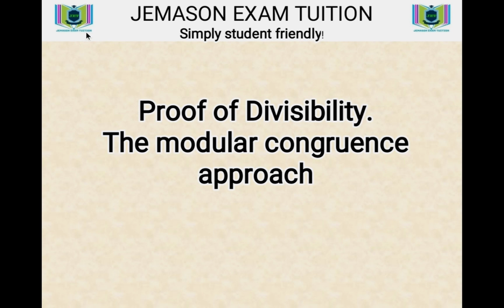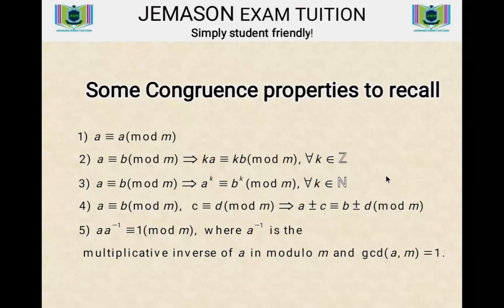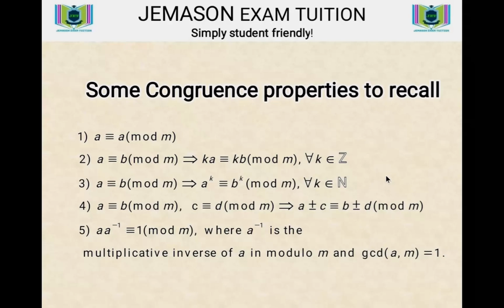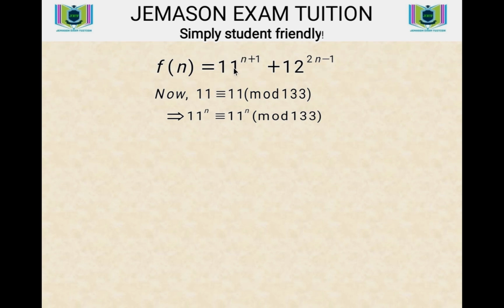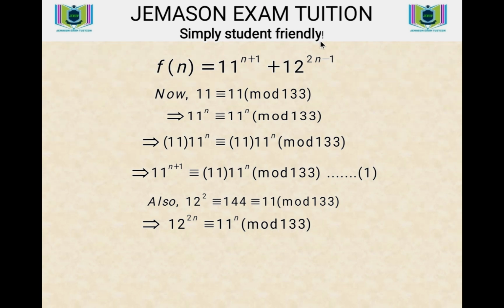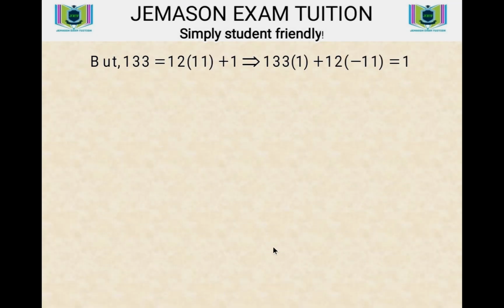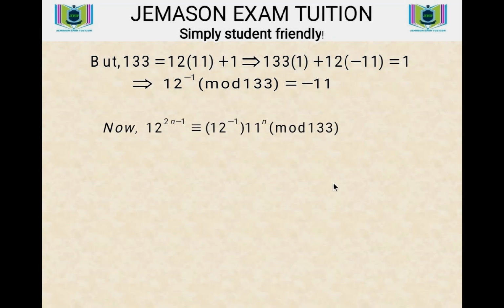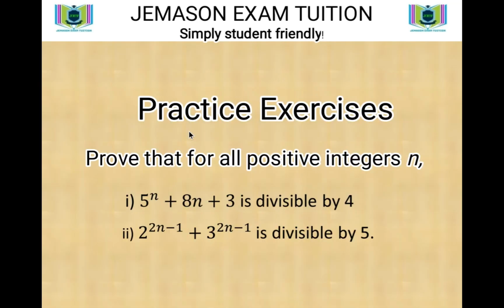Proof of Divisibility using Modular Congruence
In this video we prove divisibility of a mathematical statement using Modular congruence.